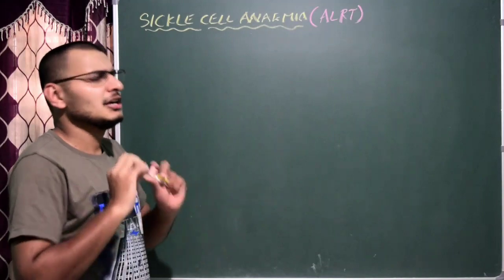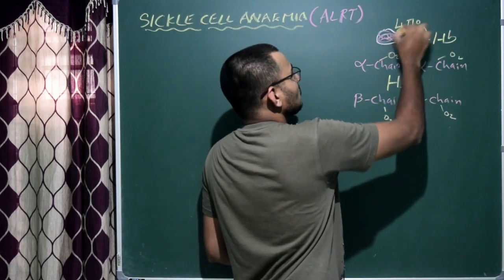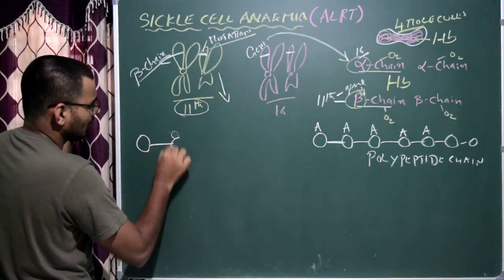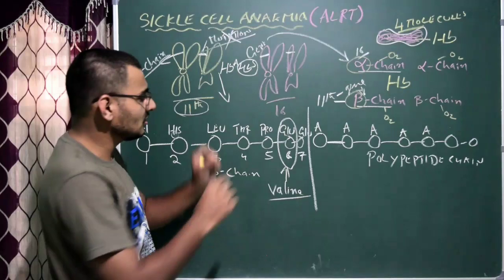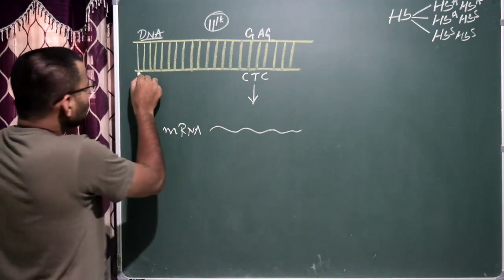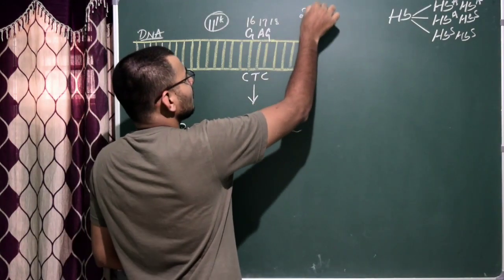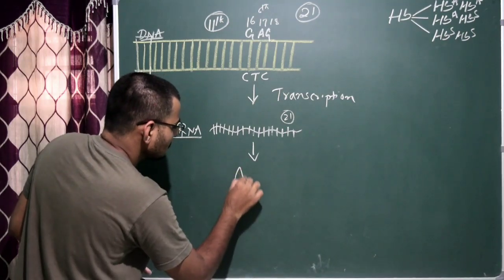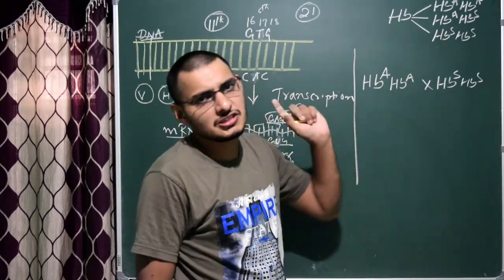Sickle cell anaemia/very important/Board+NEET